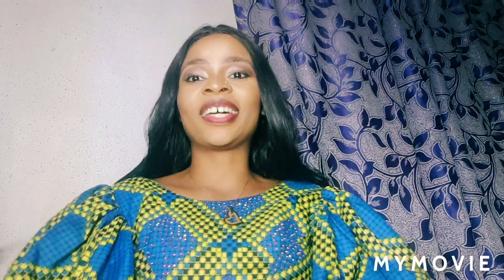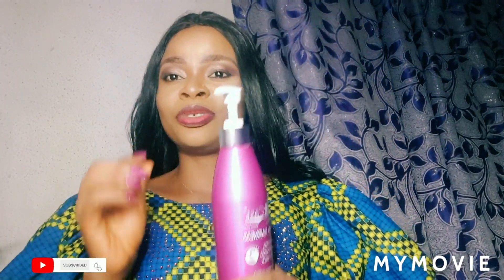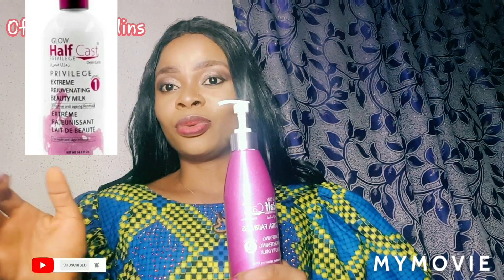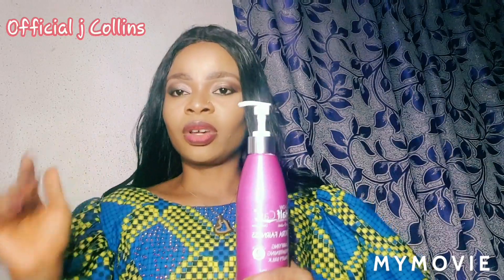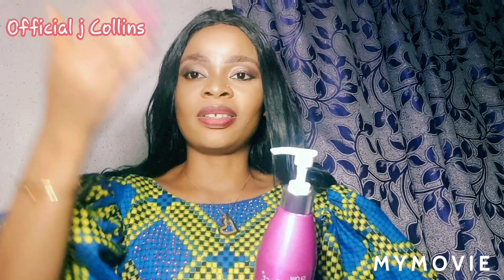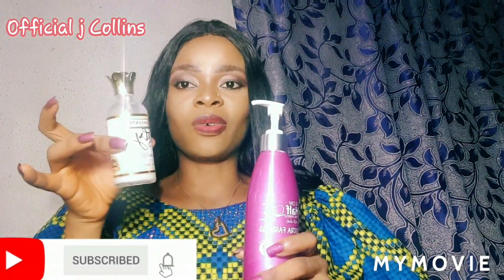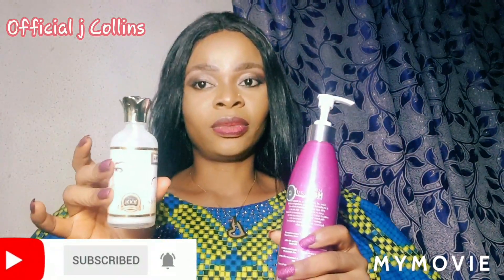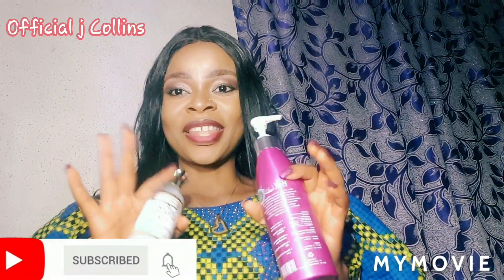Glow halfcast extra fairness clarifying beauty milk reviews /joly concentre (sharp sharp whitening)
Glow halfcast extra fairness clarifying beauty milk
Joly concentre
Fast and effective skin whitening